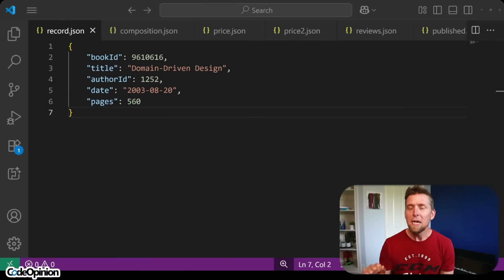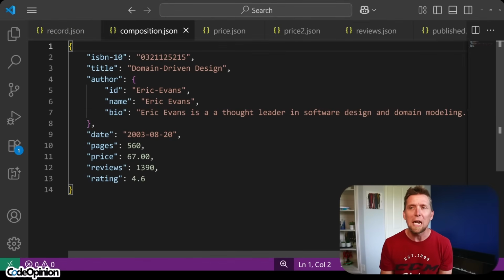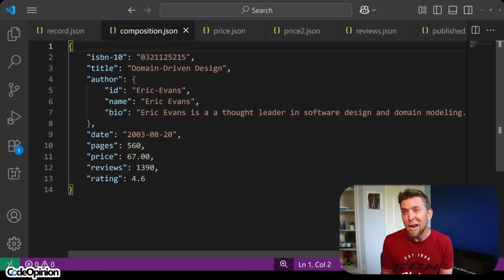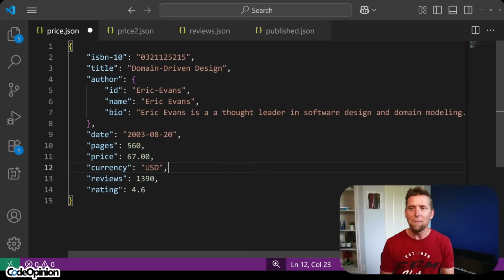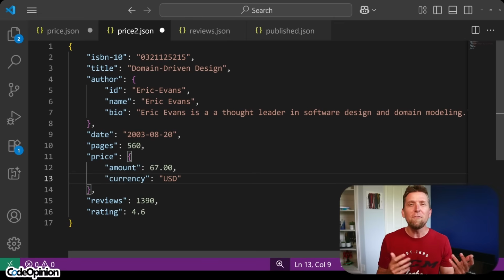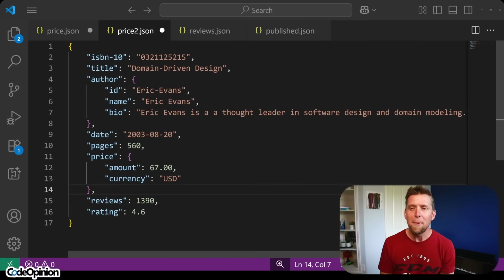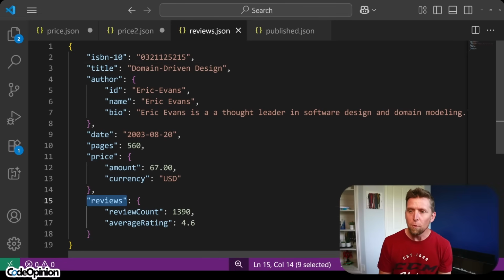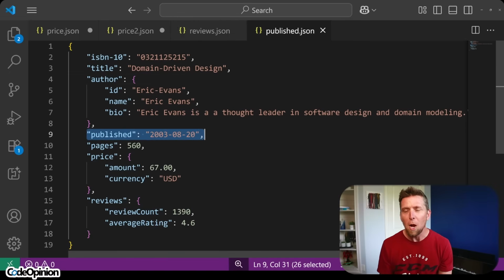This Is Why Breaking Your API Contract Keeps Breaking Clients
Your API isn’t just code—it’s a contract with your consumers.

If you’ve ever made what seemed like a simple change to an API—renamed a field, reshaped a response, exposed your domain model—and suddenly your clients exploded, you’ve broken that contract.

In this video, I explain why treating your API as a contract is the key to building stable, evolvable systems. You’ll learn how exposing internal models leads to fragile APIs, and how to fix it using concepts like Anti-Corruption Layers, separation of concerns, and consumer-first design.

0:00 Intro
1:10 Composition
5:41 More Examples
8:09 Internal vs External